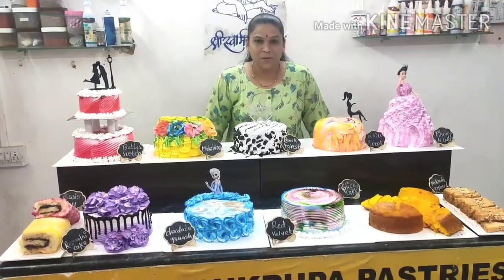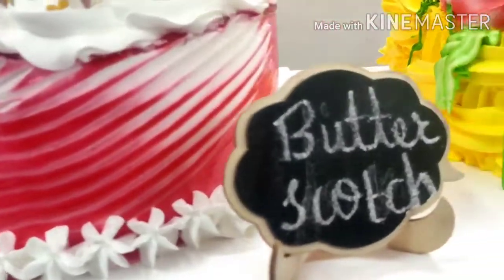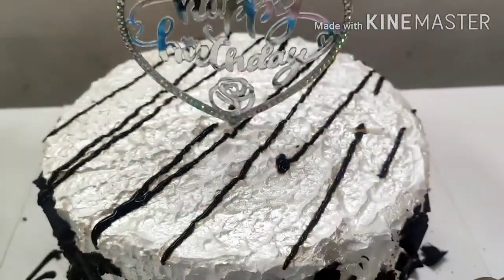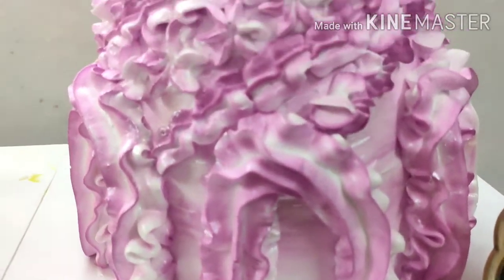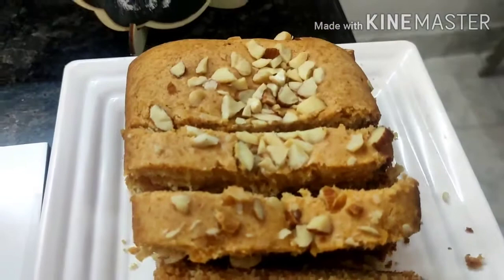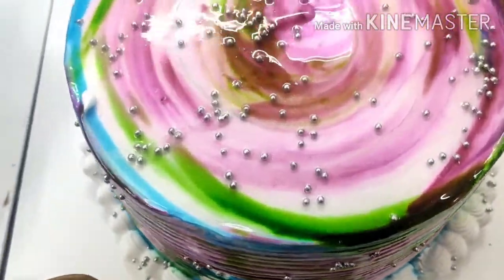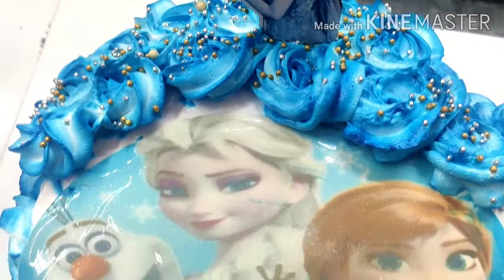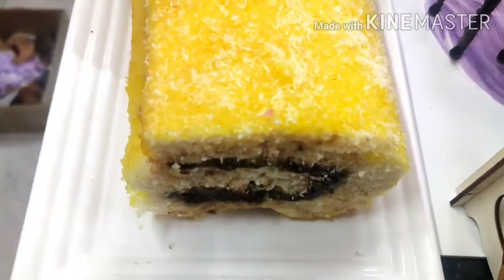gurukripa pastries and cooking classes for classes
ice cake classes
🙏Shree Guru crupa🙏
 🍰🥮Pestry and Cooking classes .. 🍰🥮🔊🔊WHIPPED CREAM BASIC TO ADVANCE CAKE CLASS , (veg cake) '

 u can bake on gas, microwave an otg

🥞🥞Making of
types of sponge covered in class🥞🥞

1 Vanilla sponge
2 Coffee sponge
3 Pineapple sponge
4 Chocolate sponge
5 red velvet
6 home style Milkmaid cake sponge

🍁flavours covered in class🍁
1 Exotic black forest,
2 White forest,
3 Mocha,
4rasmalai cake
5 red velvet
6 Chocolate ganache cake
7 Fruit cake
8  Pineapple cake
9 slice cake
10 Swiss roll

👩🏻‍🍳decoration covered👩🏻‍🍳
1 Photosheet cake 🖼🖼
2  doll cake🧚🏻‍♀🧚🏻‍♀
3 wedding cake
4 types of flowers 🌹🌸
5 marble effects
6 leaves,borders
7 Mirror glez☘🍀

Addr:-Near Daivadnya boarding,Radha Govind plaza, Kolhapur
Gurukrupa cooking and pastry classes
Insta id: Gurukrupa cooking and pastry classes